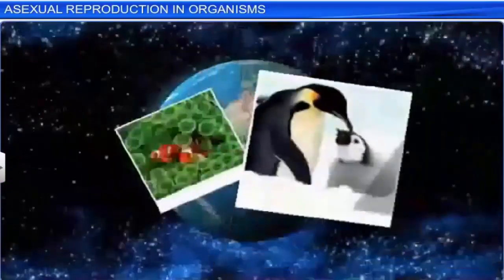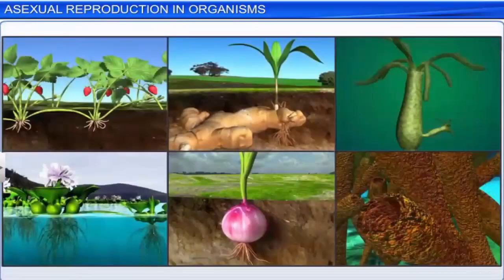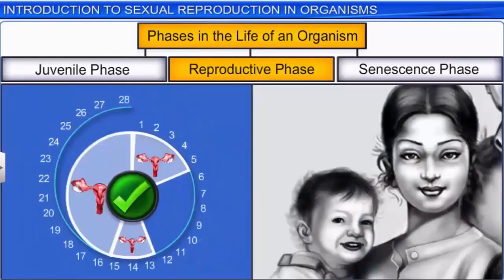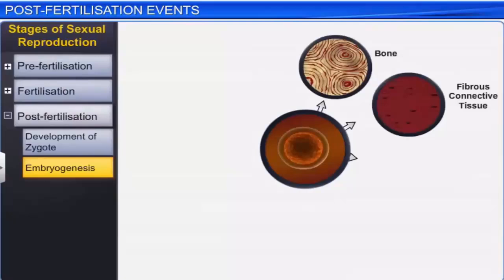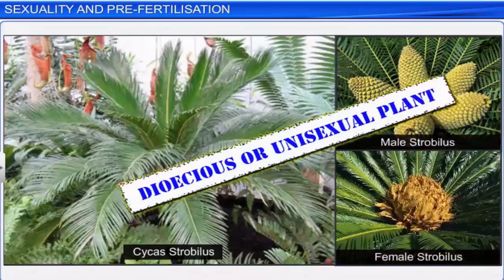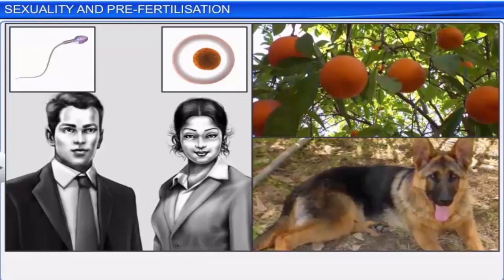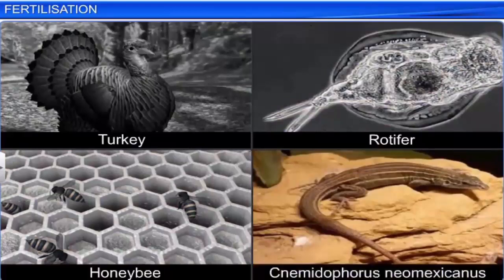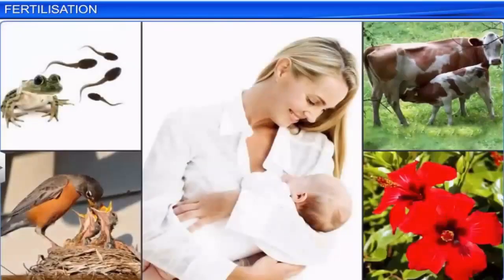CBSE Class 12 Biology 1 _ Reproduction in Organisms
Welcome to NoMoreClass! In this animated lesson on "Reproduction in Organisms" for CBSE Class 12 Biology, we explore the fundamental processes of reproduction across different living beings. This video simplifies complex concepts like asexual and sexual reproduction, various modes of reproduction, and their significance. Perfect for students preparing for IIT JEE, NEET, and CBSE exams, this lesson is designed to strengthen your biology fundamentals with engaging visuals and clear explanations.

Whether you're studying from Bangalore, Hebbal, or anywhere in India, our goal is to help you top your exams. For personalised coaching, remember we're here — "Best coaching for IIT in Bangalore", "Best coaching near Hebbal", and "Top coaching for NEET in Bangalore."

Join us to master biology, improve your scores, and turn your dreams into reality!